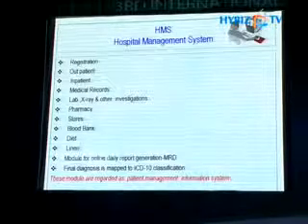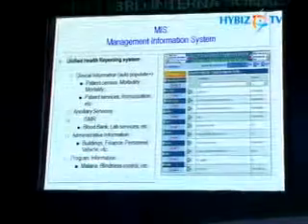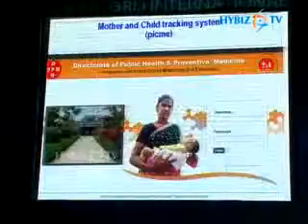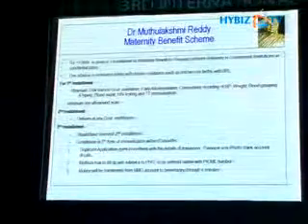3rd International Transforming Healthcare Information Technology Day One - 23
3rd International Transforming Healthcare Information Technology Day One - 23